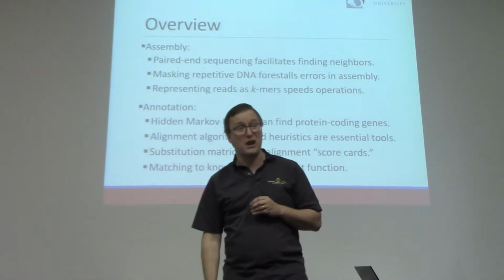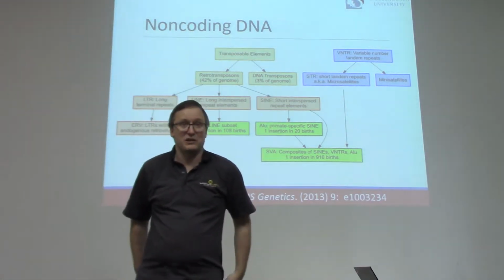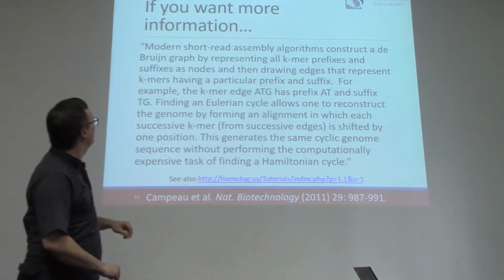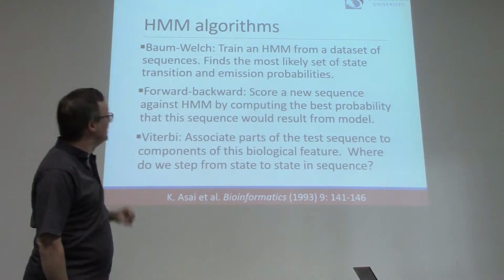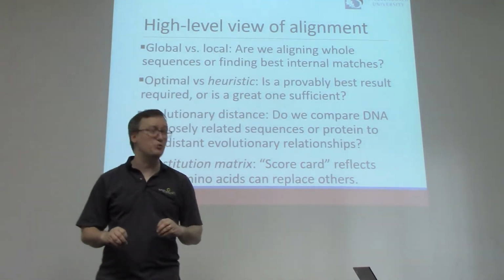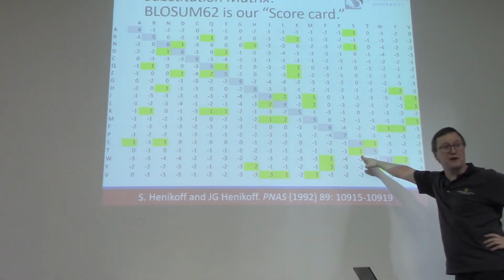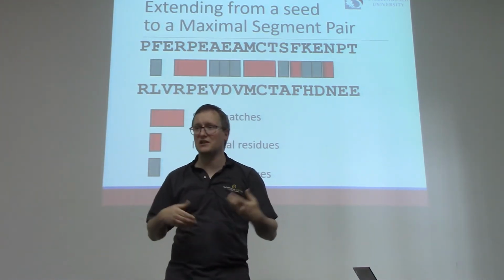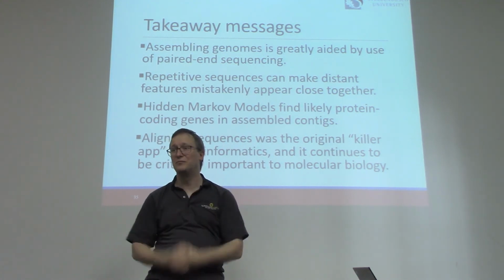20190403 SUN Bioinformatics B Assembly Annotation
The slides for this talk can be found in this shared folder

At the Stellenbosch University Division of Molecular Biology and Human Genetics, we teach a five-day module on Bioinformatics as part of our B.Sc. Honours program.  This lecture is the second of the module, introducing the bioinformatics of sequence assembly and genome annotation.  In it, we discussed the value of paired-end sequencing to improve the assembly process, the challenges posed by repetitive DNA and pseudogenes for assembly, and the value of decomposing reads to "k-mer" graphs.  In annotation, we discussed Hidden Markov Models for gene finding, alignment algorithms and substitution matrices, and motif / domain matching to develop information about protein function.